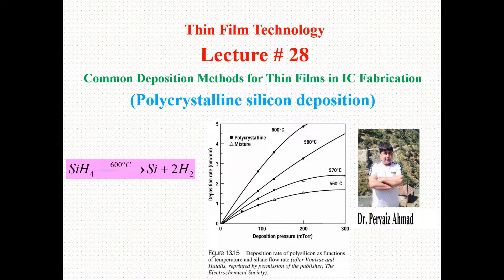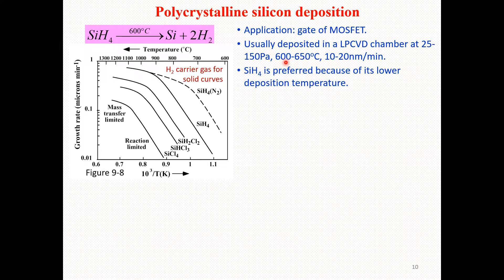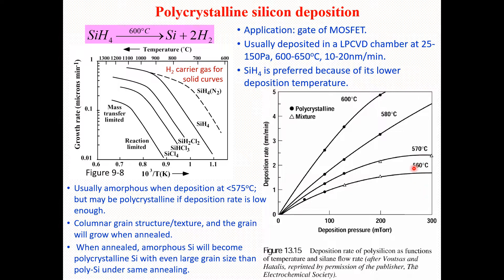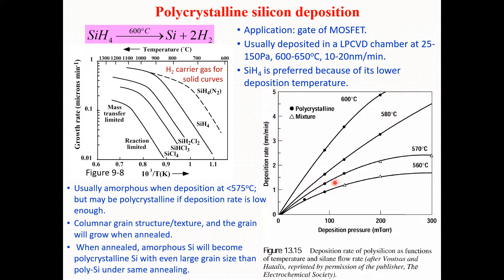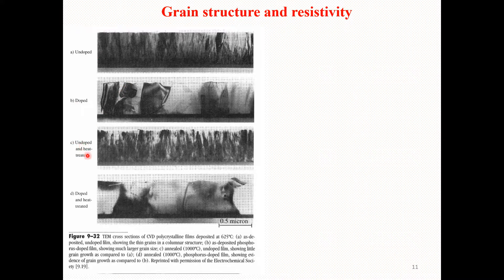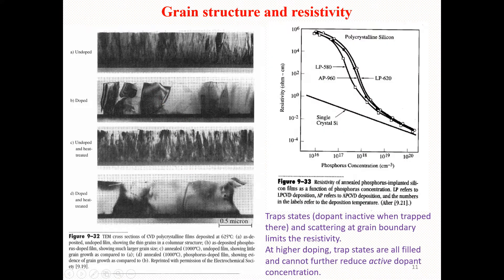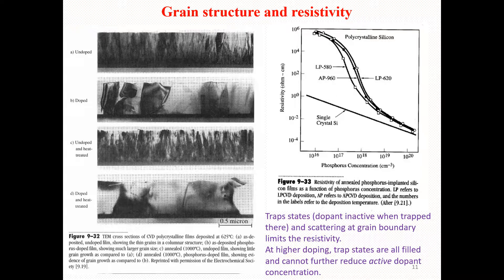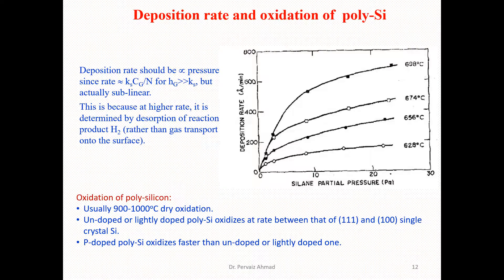Polycrystalline Silicon Deposition